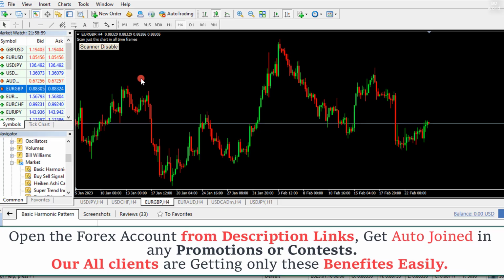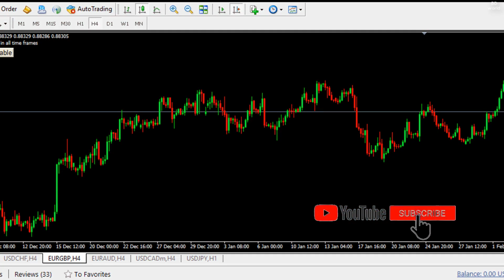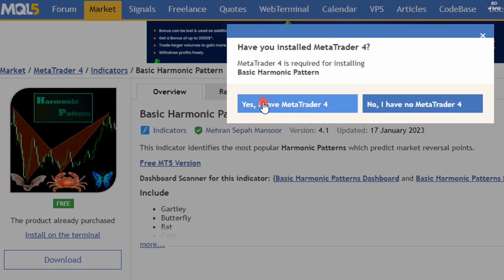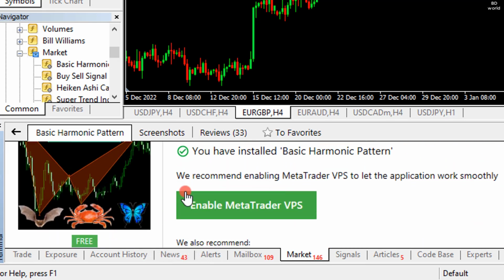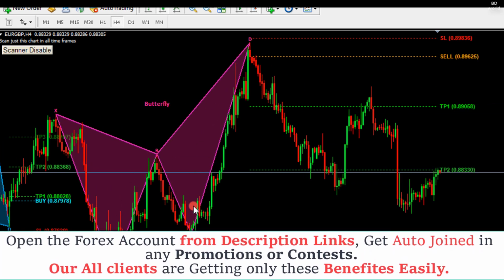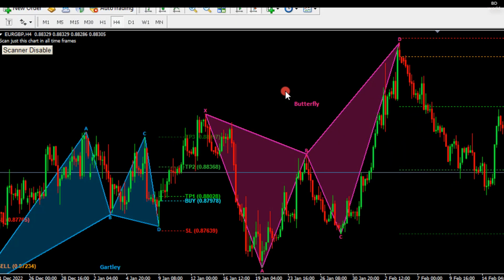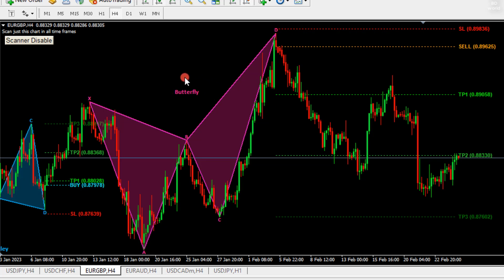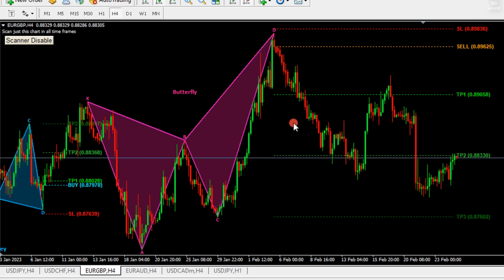🔥 Forex Harmonic Indicators for Beginners | Maximizing Your Forex Profits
Forex harmonic indicators are powerful tools that traders can use to identify profitable trades in the forex market. These indicators are based on harmonic patterns that occur in price action, and they can help traders predict future price movements with greater accuracy. In this YouTube series, we explore the world of harmonic trading, and show you how to use harmonic indicators to improve your trading performance. From basic concepts to advanced trading strategies, we cover everything you need to know about harmonic trading with forex harmonic indicators.

✅ Code - IB62994170

✅ Code - IB62994170

Forex trading,
Forex harmonic indicators,
Harmonic trading,
Forex trading,
Technical analysis,
Trading strategies,
Predictive analytics,
Price action,
Fibonacci retracement,
Trading psychology,
Forex scalping,
Profitable trades,
Market reversals,
Trading education,
Forex signals,
Forex brokerages,
Investment,
Artificial intelligence,
Machine learning,
Trading performance,
Trading indicators,
Market analysis,
Forex market trends,
Forex,
Trading,
Indicators,